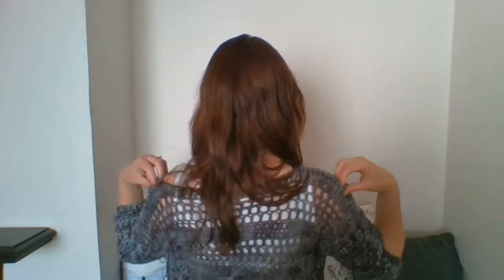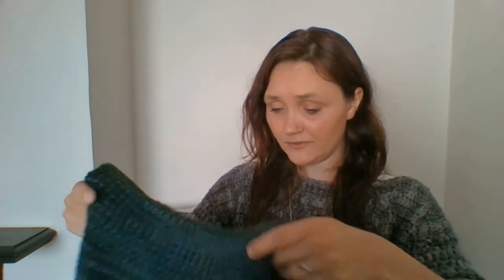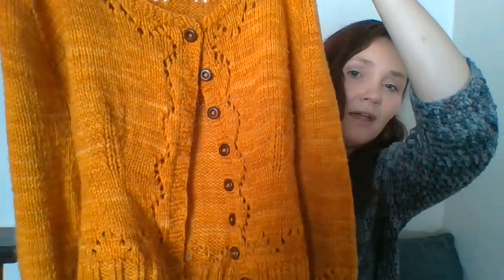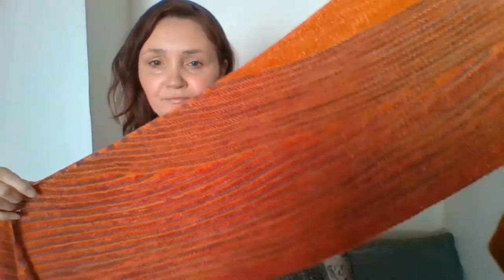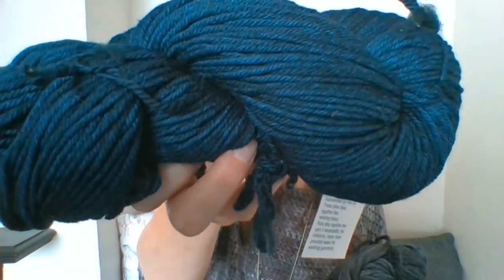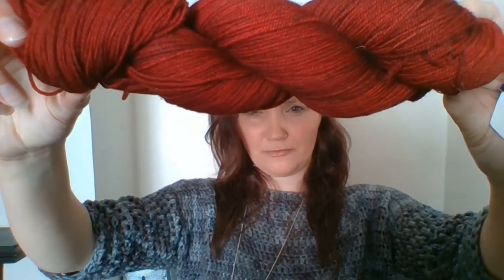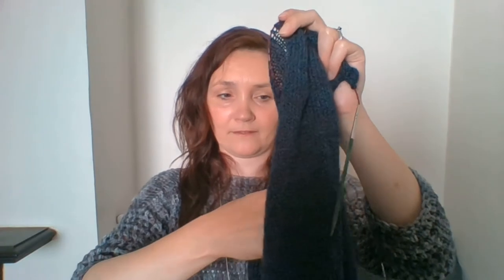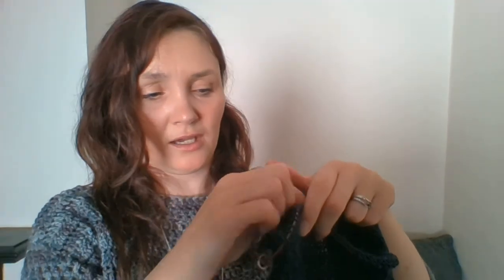Cottage Notebook Vlog - Simple Crochet Sweater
Apologies for the audio in this video, I won't be using this mic again!